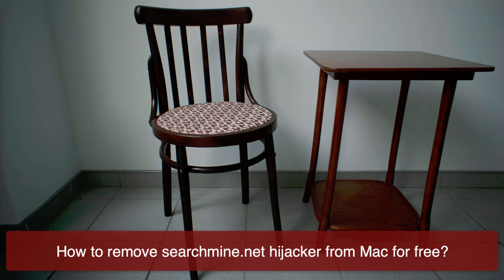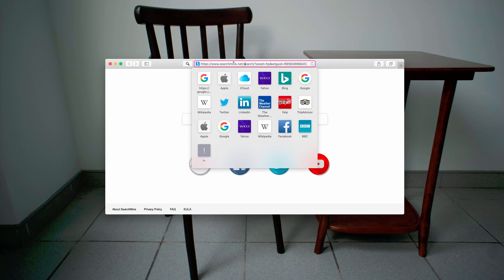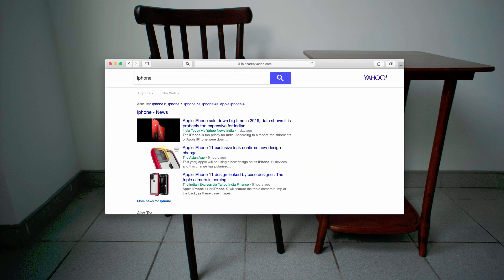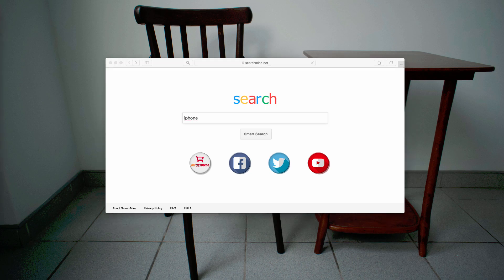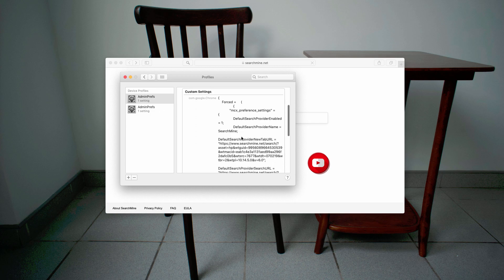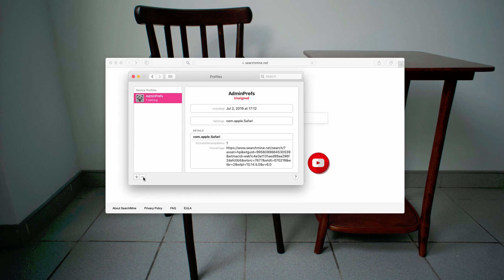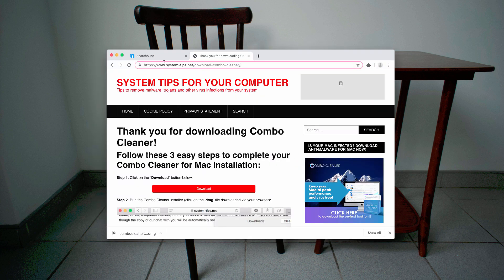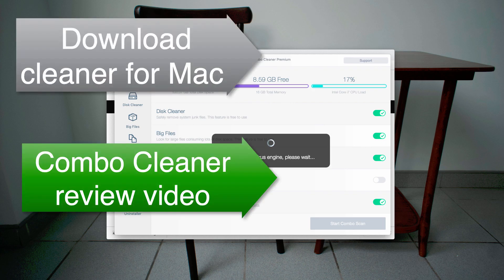Searchmine.net virus removal (manual & automatic guide).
Searchmine.net is a nasty hijacker attacking Mac browsers. Use Combo Cleaner for Mac

Searchmine.net may hijack Google Chrome, Mozilla Firefox and Safari through injecting special profiles into Mac OS X. The video explains how to remove these profiles manually and thus remove Searchmine.net absolutely for free. You may also fix your Mac automatically with the help of Combo Cleaner Premium.